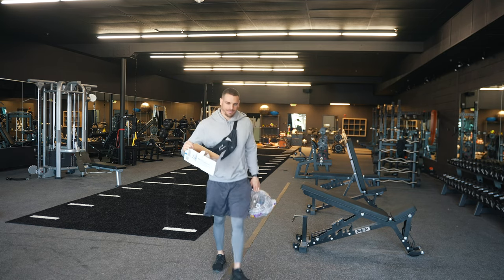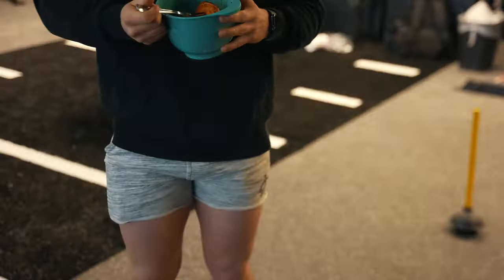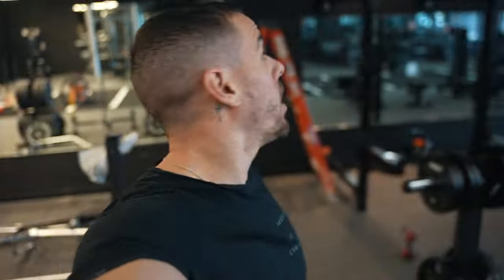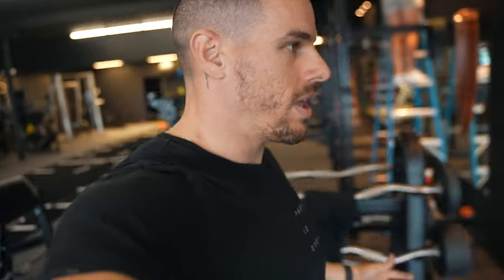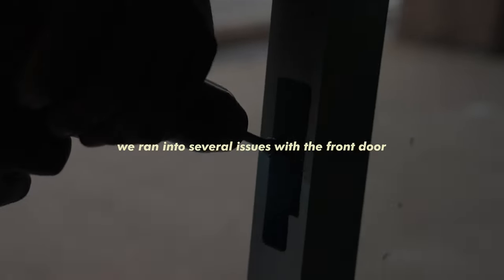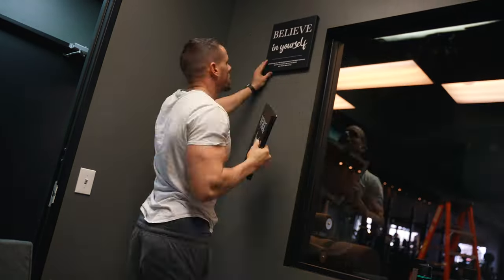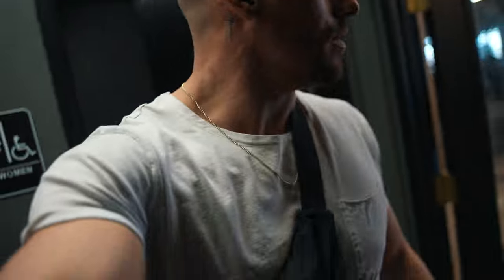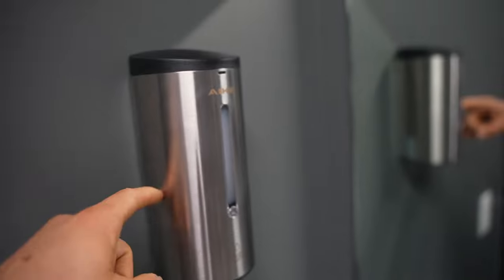I Followed My Dreams & THIS HAPPENED!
This is the 12th video of my CreateU Gym series. Every Sunday a new video will be released documenting the process of opening my FIRST ever gym! This is a dream come true!! Turn your notifications on, because you won't want to miss out (;

Clubhouse: @BrendanMeyers